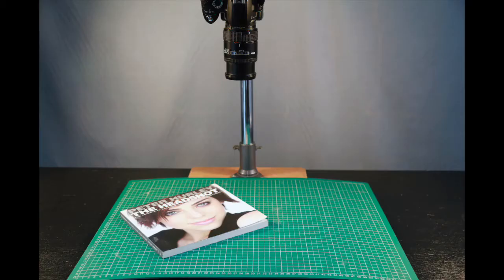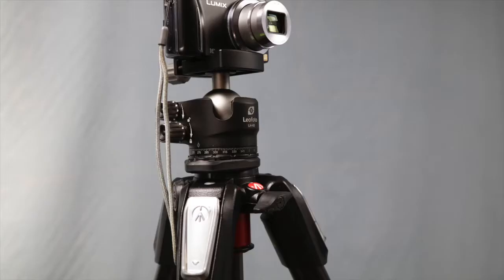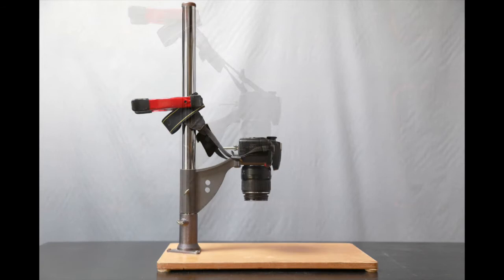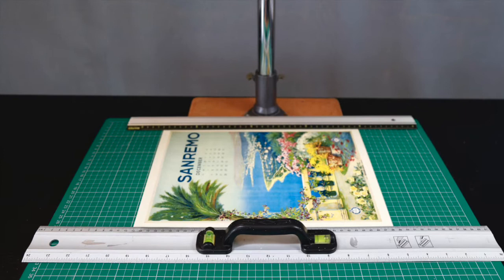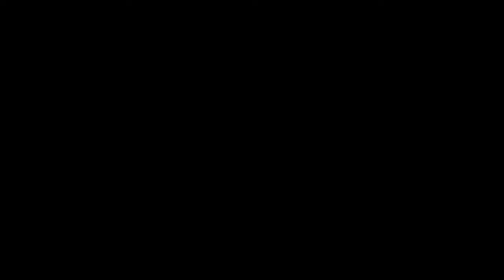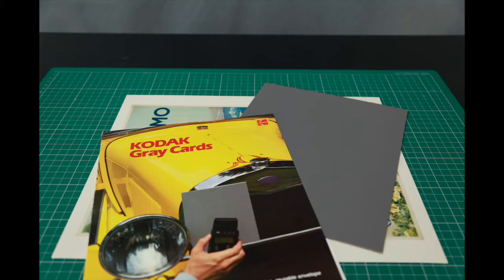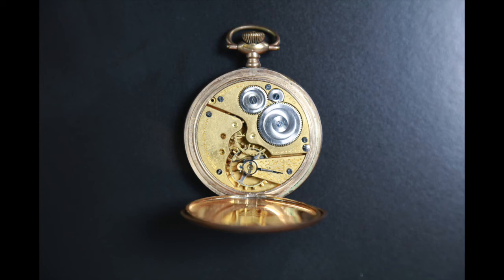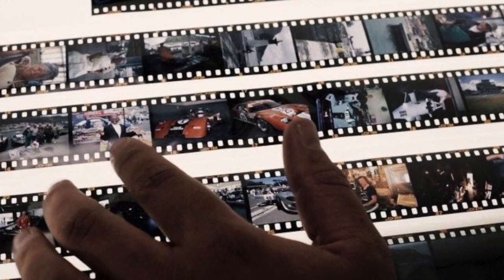STELLAFLIX: Flat Copy - REMIX!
The PROPER way to set up for great flat copies. Watch out for some great tricks of the trade!